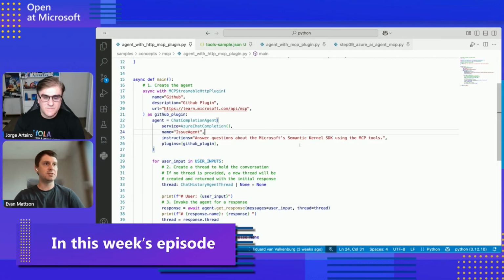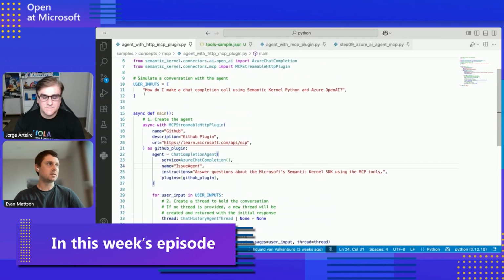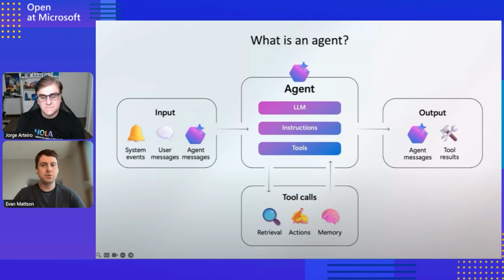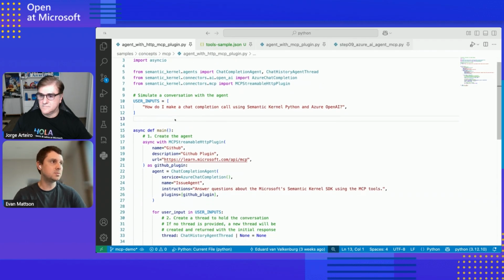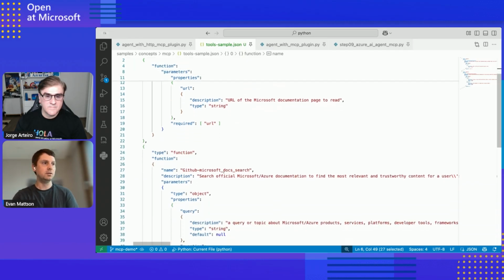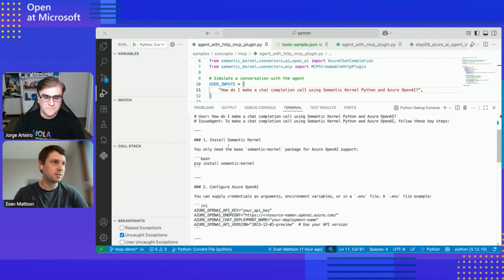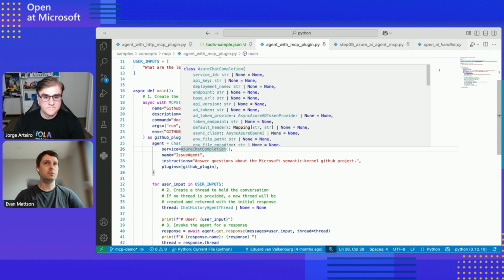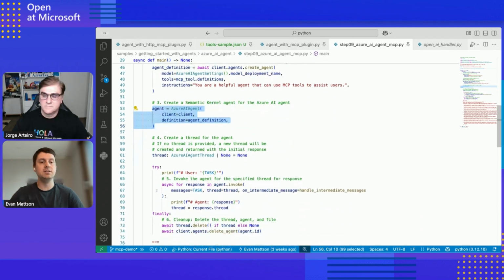AI Agent's Toolbox - Semantic Kernel meets MCP and Python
In this episode, we continue our journey into the Semantic Kernel AI Agents Toolbox, focusing on how to build intelligent agents using MCP Servers and Python. Join us as Evan Mattson walks through three hands-on demos that showcase:

How MCP tools are invoked when constructing AI agents with Semantic Kernel.
Using the GitHub MCP Server
Using the Microsoft Learn MCP Server.
A practical look at how Azure AI Foundry fits into the picture.
Whether you're just getting started or looking to deepen your understanding of Semantic Kernel and MCP, this episode offers practical insights and real-world examples to help you build more capable AI agents.

✅ Chapters:
00:00 Introduction
01:14 Whats MCP - Model Context Protocol
02:33 API Economy vs MCP Servers
05:27 How the AI Agent communicates with MCP Servers
07:53 Demo - How Function calling works! StreamableHTTP Microsoft Learning Plugin
15:59 Demo - GitHub MCP Server Integration with MCPStdioPlugin
18:32 Demo - Azure AI Foundry Integration
20:48 How to Contribute and Getting Started

✅ Resources:
Find the latest info about the open-source Semantic Kernel project

Addding MCP Plugins: Give agents access to MCP Servers | Microsoft Learn

MCP Samples: semantic-kernel/python/samples/concepts/mcp at main · microsoft/semantic-kernel

Getting Started with Agents: semantic-kernel/python/samples/getting_started_with_agents/azure_ai_agent/step09_azure_ai_agent_mcp.py at main · microsoft/semantic-kernel

New episode on Tuesdays!